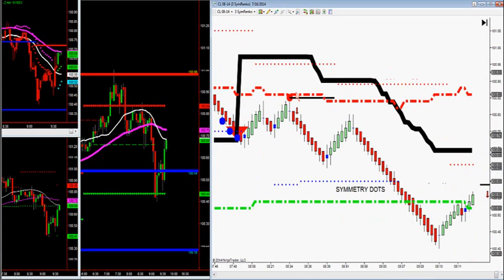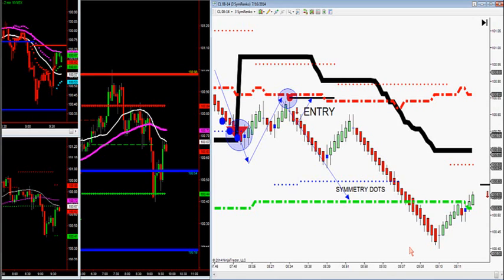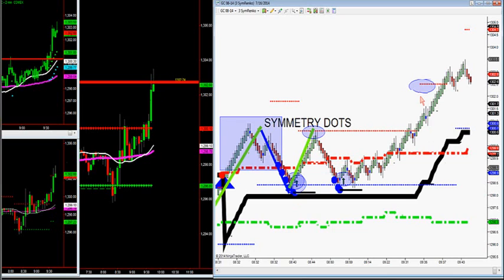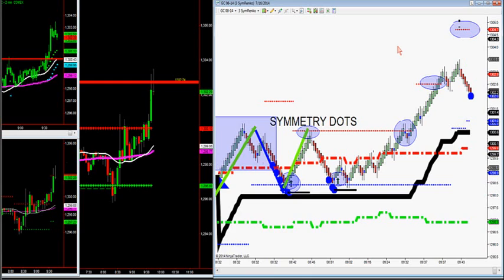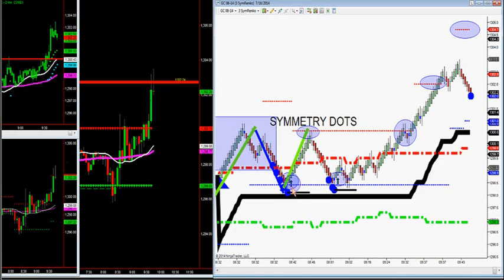7-16-14 Trading Elliot Wave Pattern with JaySignal Arrow